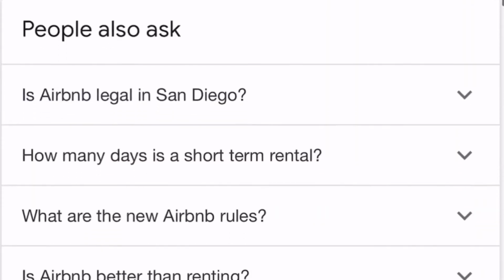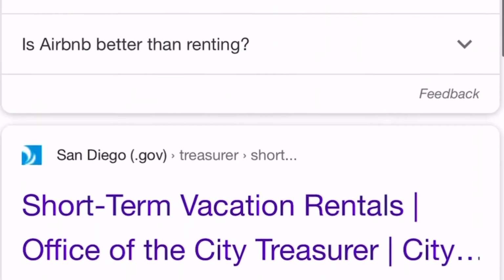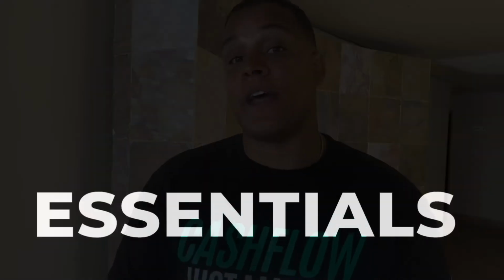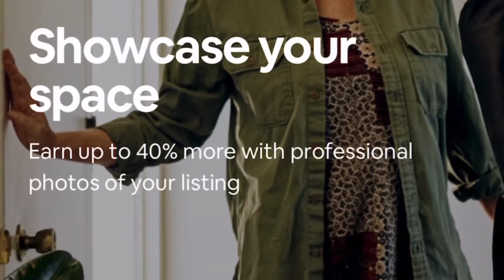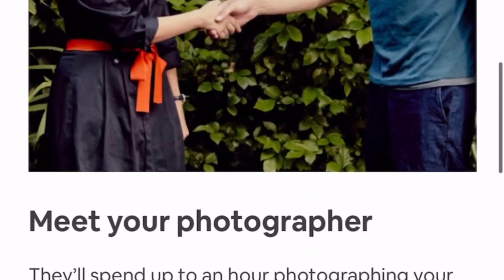How To Airbnb Your Apartment!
Airbnb Your Apartment, House, or Condo in the matter of 3 days or less and start earning cashflow from guests who want to short term stay your place. I have helped families live mortgage and rent free with the strategies I share in this video!

If you're looking to invest in rental properties or real estate, watch this video, use these tips, and be on your way to becoming a real estate investor.

My insights offer real-world, practical advice for using your time and money wisely in the real estate market to help you reach your personal and professional goals.

🚀 💰Want The Best Tools To Blow Up Your Business?! Everything I Use...

If you found this video valuable, give it a thumbs up (it really does help).
If you know someone who needs to see it, share it (sharing is caring).
Add it to a playlist if you want to watch it later (or to watch it twice).

EARNINGS DISCLOSURE

Chris Thomas is not in the business of providing personal, financial or investment advice and specifically disclaims any liability, loss or risk, which is incurred as a consequence, either directly or indirectly, by the use of any of the information contained in this document. Also, Chris Thomas, this document, and any online tools, if any, do NOT provide ANY legal, accounting, securities, investment, tax or other professional services advice and are not intended to be a substitute for meeting with professional advisors. If legal advice or other expert assistance is required, the services of competent, licensed and certified professionals should be sought. In addition, Chris Thomas does not endorse ANY specific investments, investment strategies, advisors, or financial service firms.

INVESTMENT, FINANCIAL, LEGAL OR TAX ADVICE

The contents of this video are for informational and educational purposes only. They should not be considered investment, financial, legal or tax advice. Chris Thomas is not licensed in the insurance or securities industries and is not in the business of selling, soliciting or negotiating the sale of any insurance contract, security or other investment vehicle